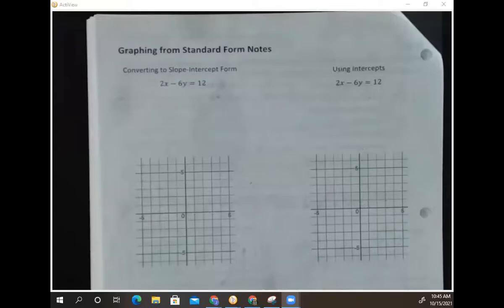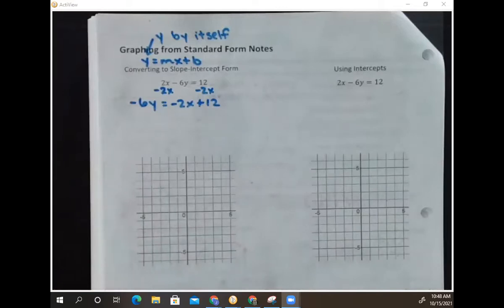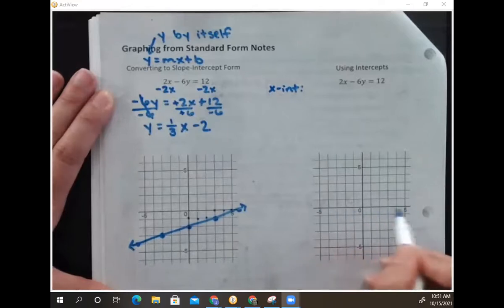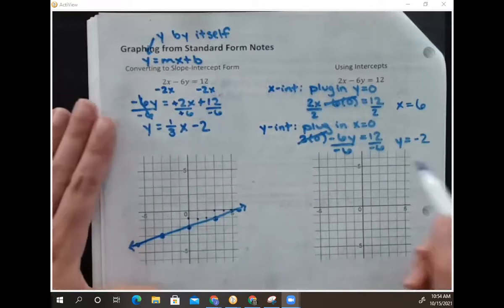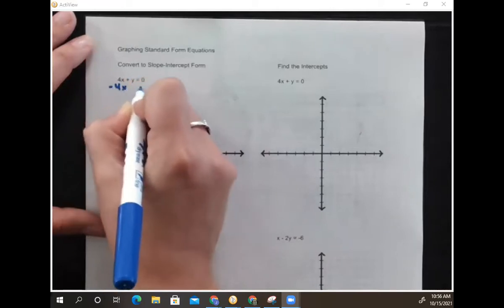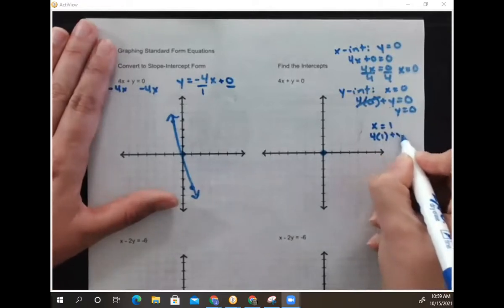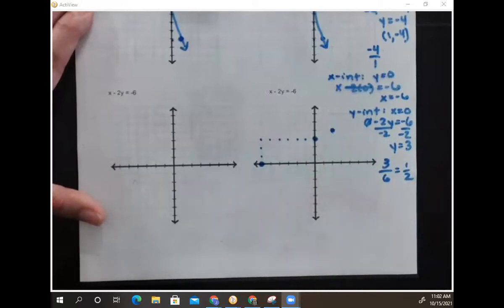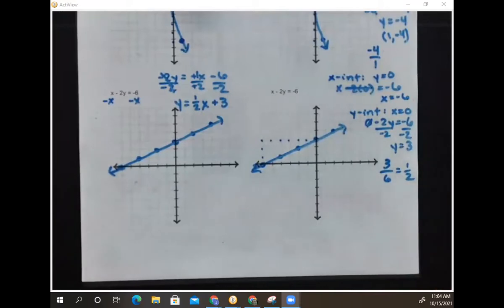AlgI Unit3 pg 112 Graphing from Linear Standard Form